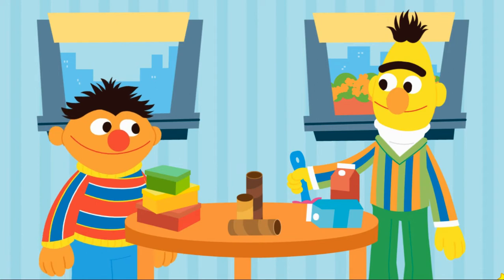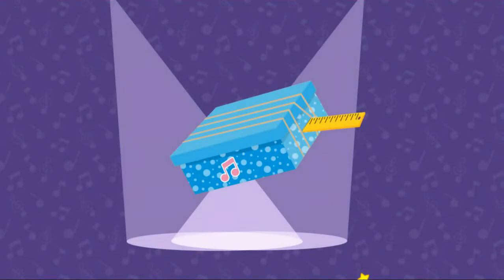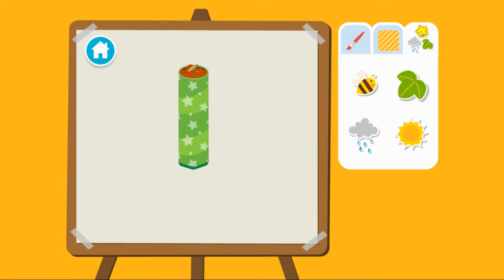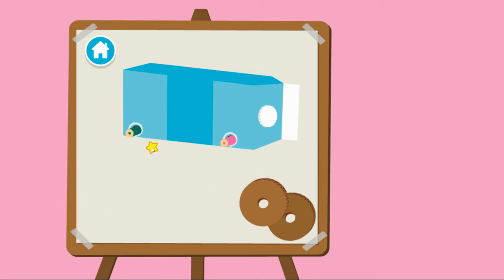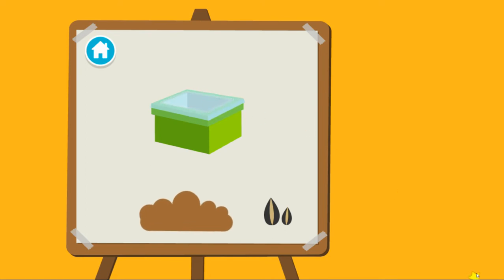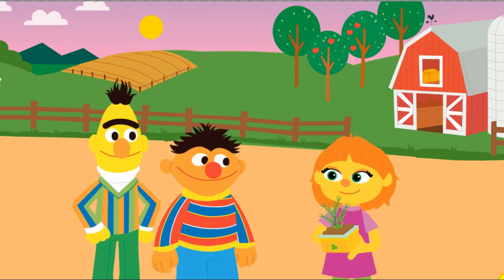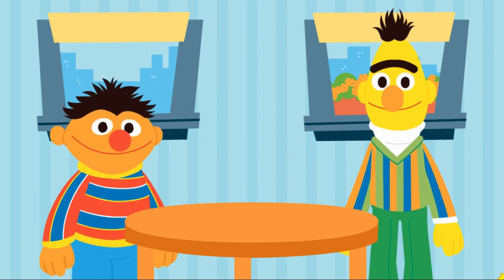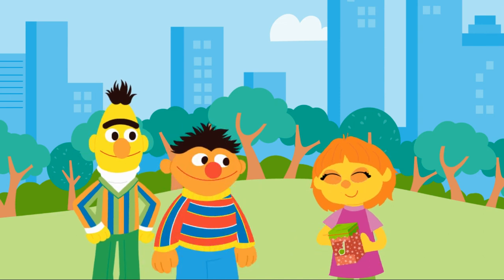Bert & Ernie Reuse and Reinvent! Sesame Street Game